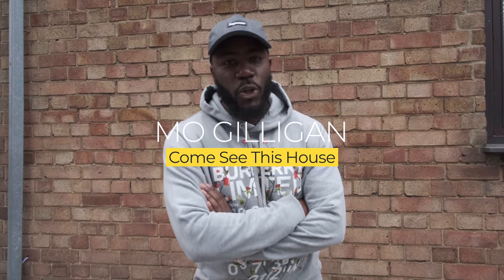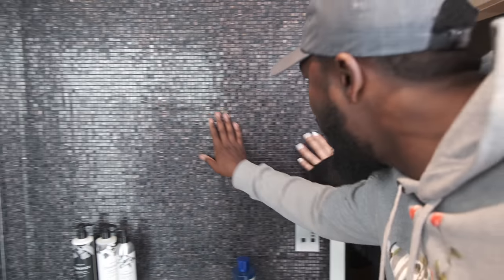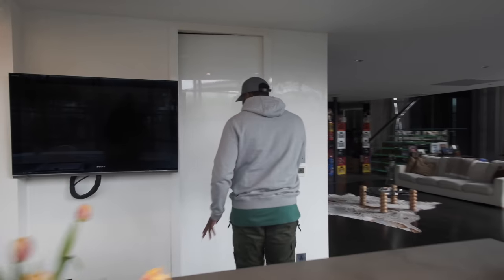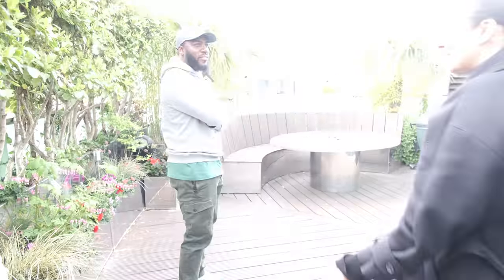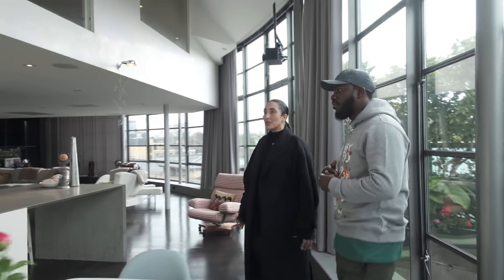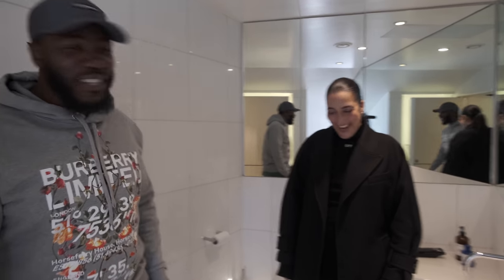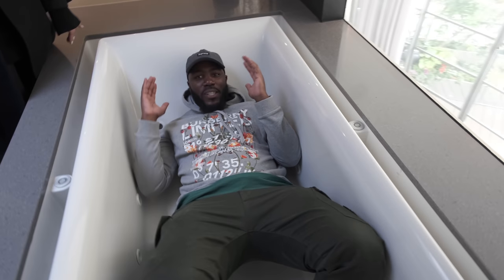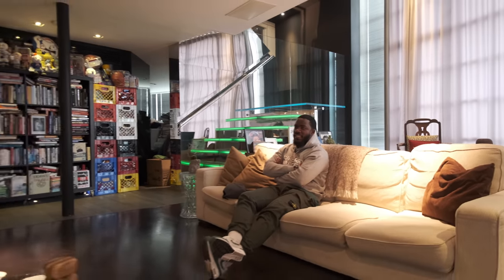Inside a £3.2 Million London Penthouse with a Japanese Garden with Mo Gilligan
After Months Of Watching Homes Under The Hammer I've decided to give it a try myself, follow me on a journey with my realtor Becky (@beckyfatemi) as we view some of the best homes the UK has to offer.

for updates on shows and events.